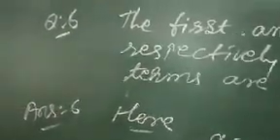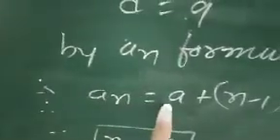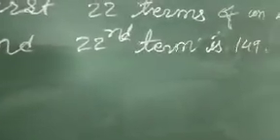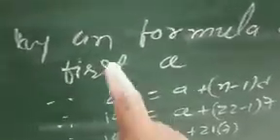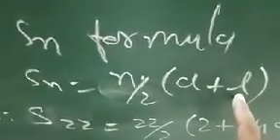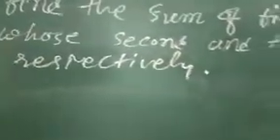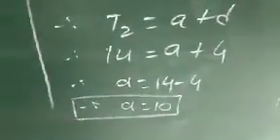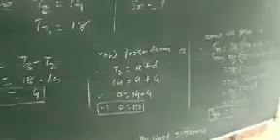10 th maths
Q-6,7,8 of Exe -5.3